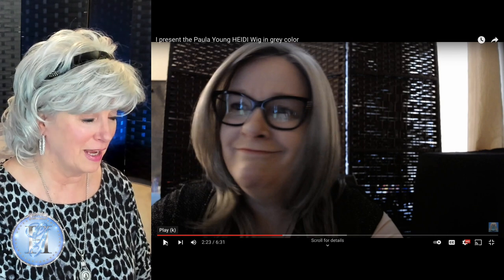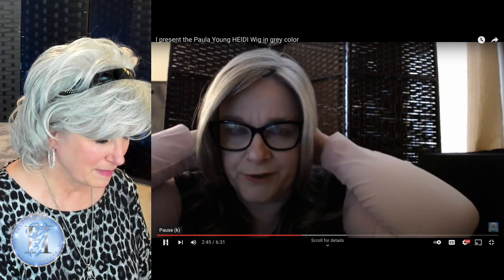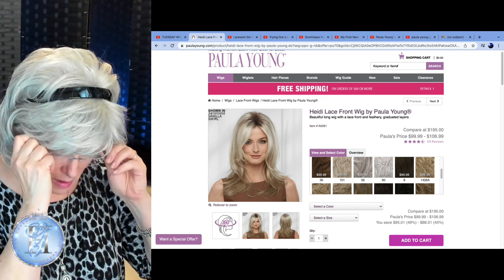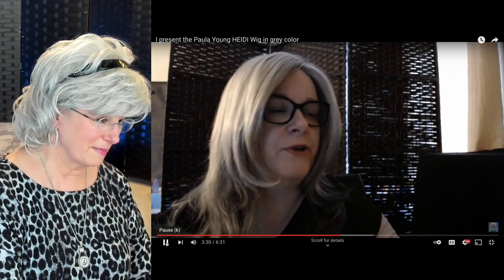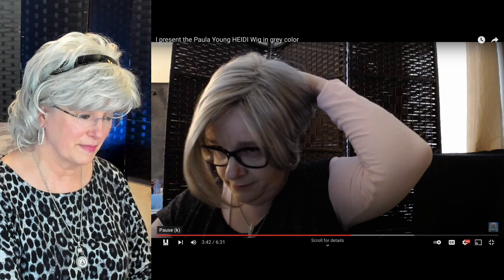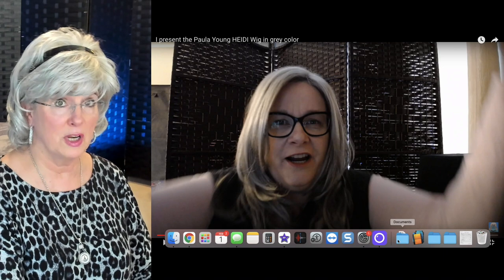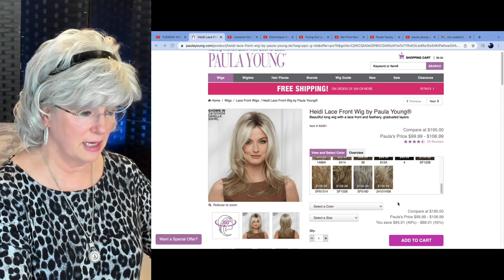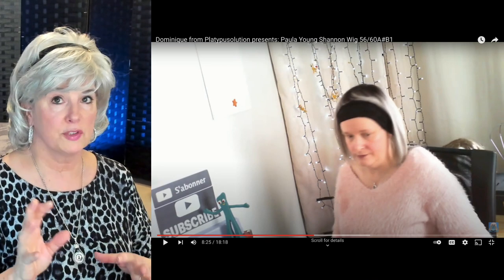TUESDAY WIG FIND OF THE WEEK: Heidi By Paula Young Color SF51/60 Long w/Feathery Face Framing Layers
My head measurements:  I am an Average to Large
Circumference: 22/1/4”
Ear to Ear: 12"

Music in this video - Listen ad-free with YouTube Premium